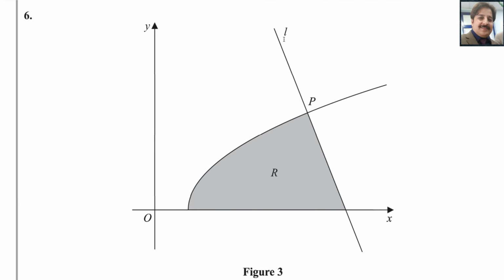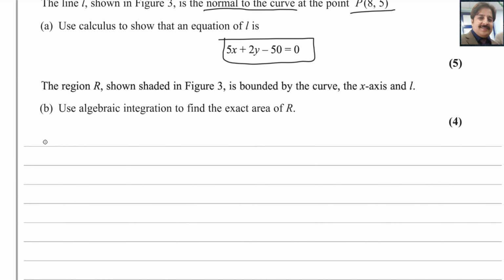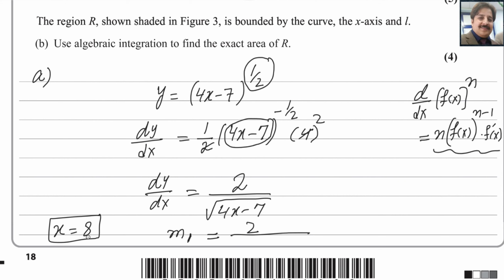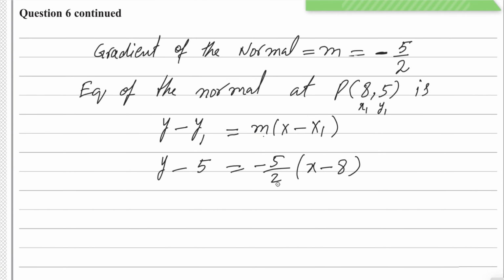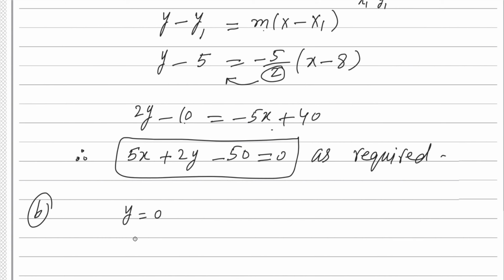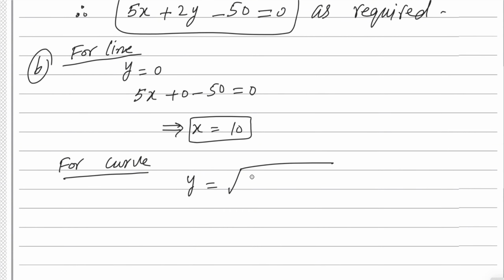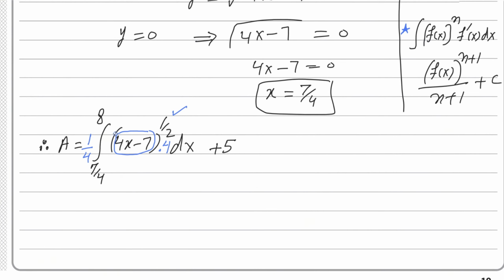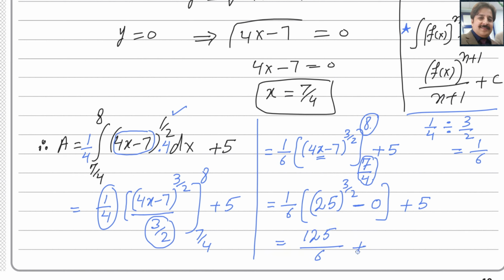Pure Math P3 May/June 2024 [Q6] Pearson Edexcel IAL WMA13/01|Normal Line Equation & Area Calculation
Welcome to MATh WEB! In this video, I solved Question 6 from the Pearson Edexcel IAL Pure Math P3 May/June 2024 (WMA 13/01) exam paper. This challenging calculus problem requires finding the equation of a normal line to a curve at a given point and calculating the exact area of a shaded region using integration. I’ll guide you step-by-step through the solution, ideal for A-level students aiming to strengthen their calculus skills.